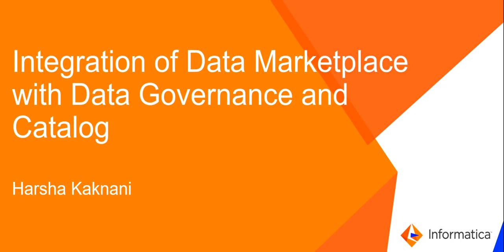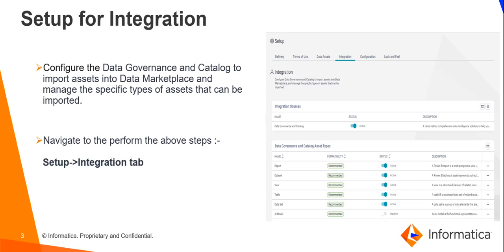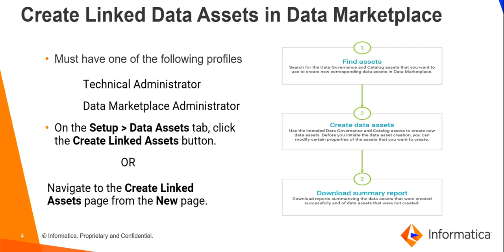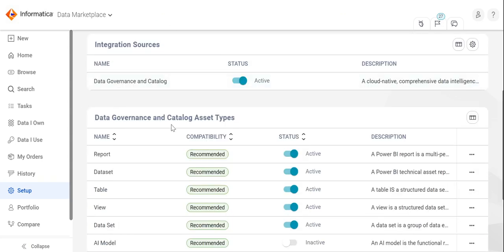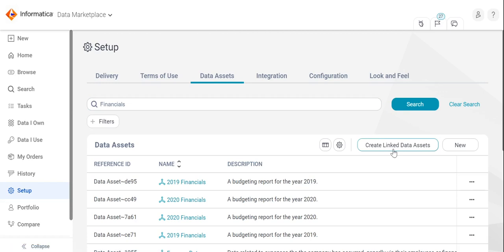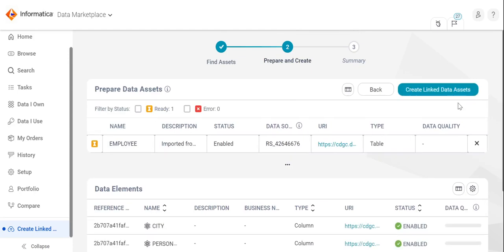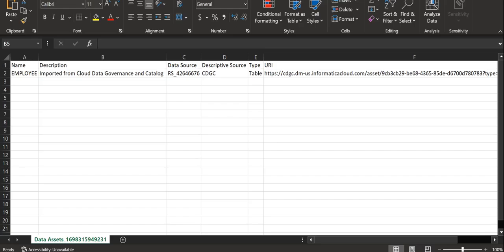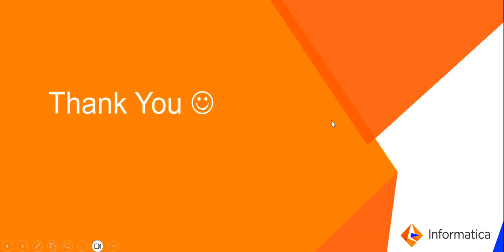Integration of CDMP with CDGC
This video explains the integration of Cloud Data Market Place (CDMP) with Cloud Data Governance and Catalog (CDGC).

Expertise: Beginner , Intermediate
User type: Data Steward, Data Analyst, Business Analyst, Data Scientist
Category: Product Feature
Project Phase: Configure, Implement
Problem Type: Product Feature